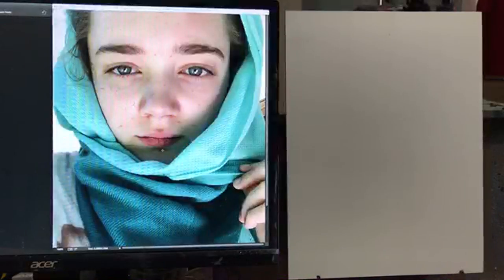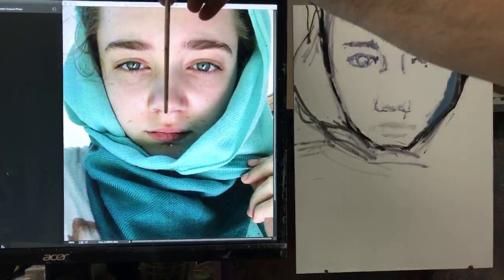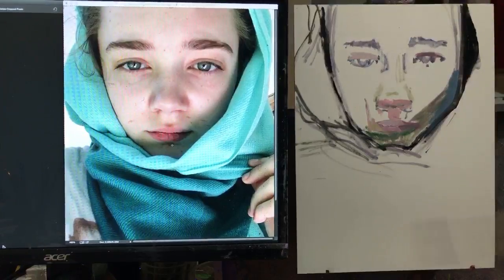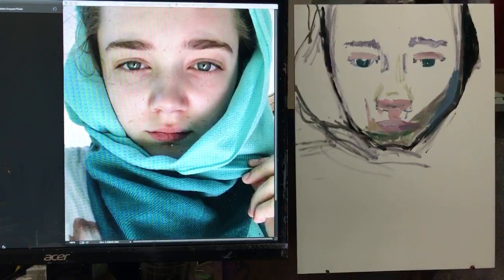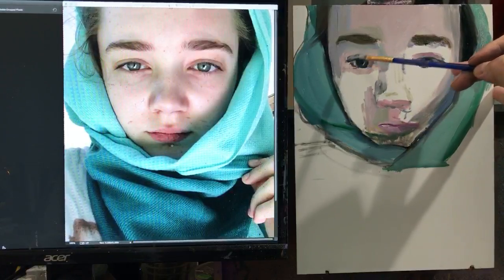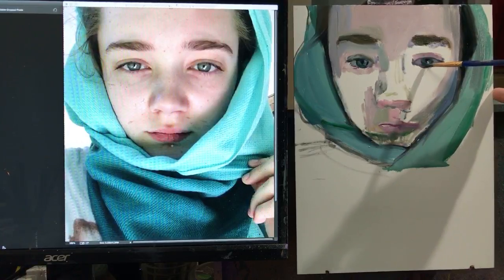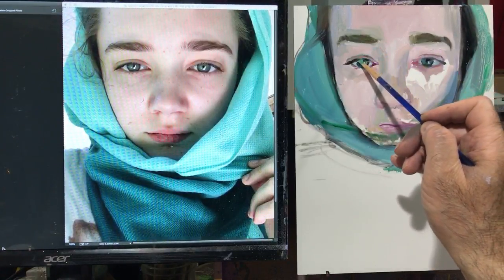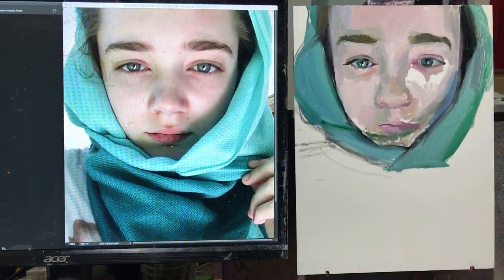Live Painting Demo - Shae (ORIGINAL VERSION)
Live Portrait Painting Demo of Shae. This alla prima portrait painting was done for my Tuesday Night Live Portrait Painting Demo. Was focused on the face with under-lighting and some reflected light from the teal scarf. Thank you all that tuned in and in some cases painted and drew along.